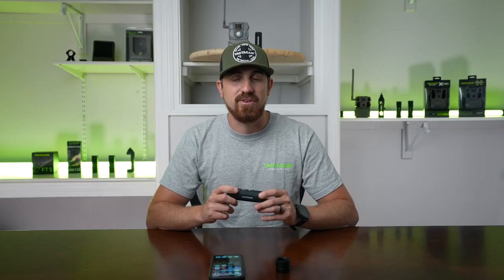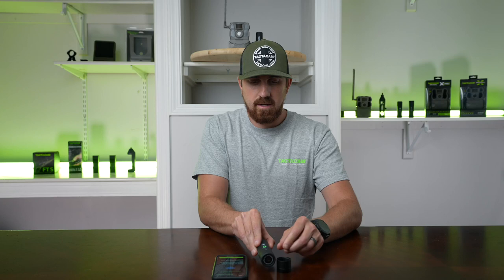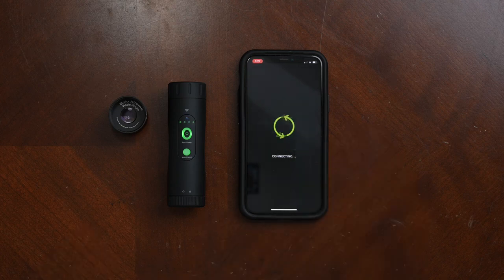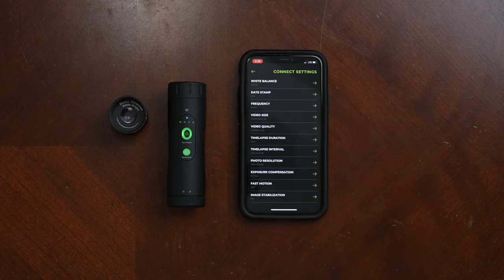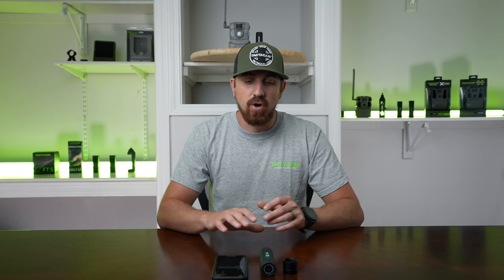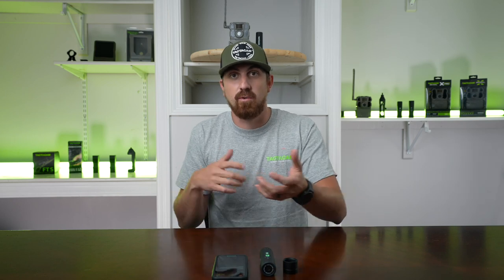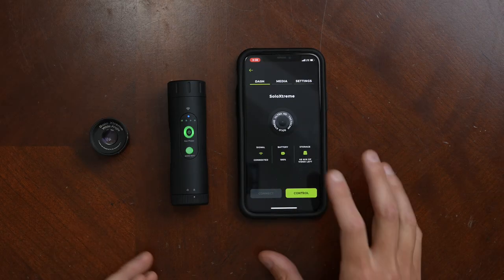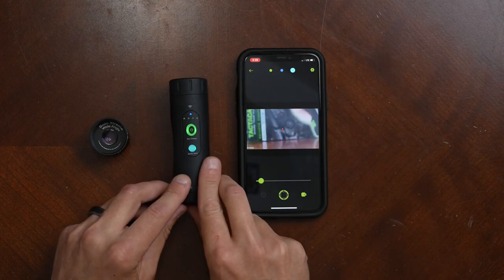SOLO Xtreme // Control Settings Via Tactacam Connect App Tactacam Solo Xtreme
Learn How To Control Settings Via Tactacam Connect App Tactacam Solo Xtreme.